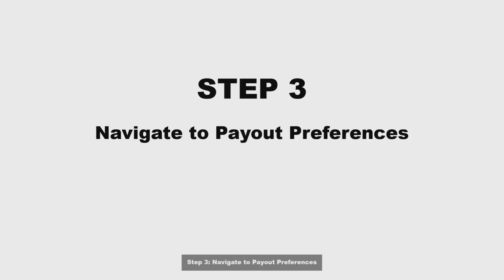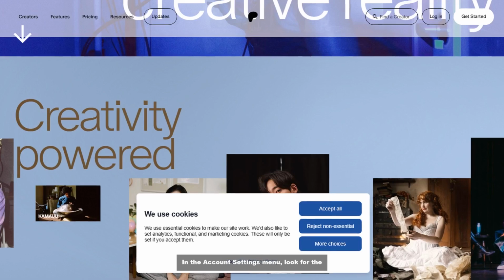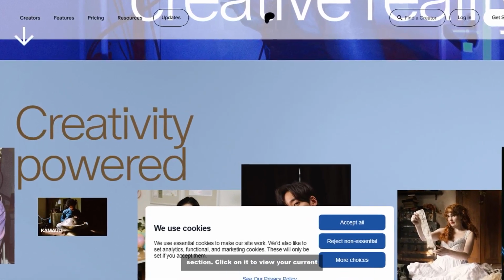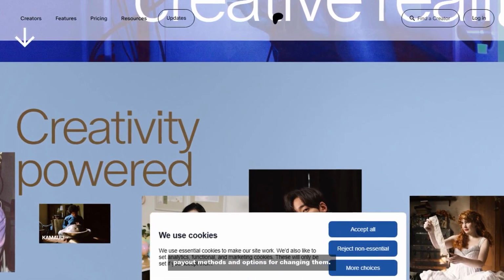How To Change Your Payout Method On Patreon 2026 (COMPLETE GUIDE)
In this video, we provide a complete guide on how to change your payout method on Patreon in 2026. Whether you're looking to switch to direct deposit or another payment option, we've got you covered with step-by-step instructions.